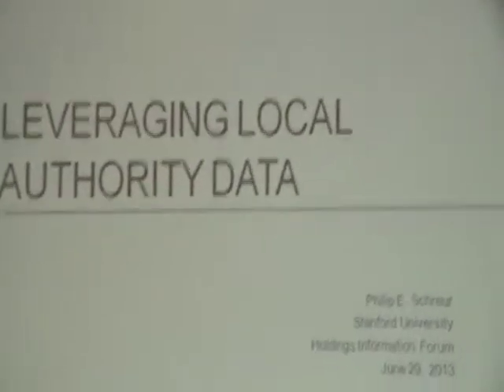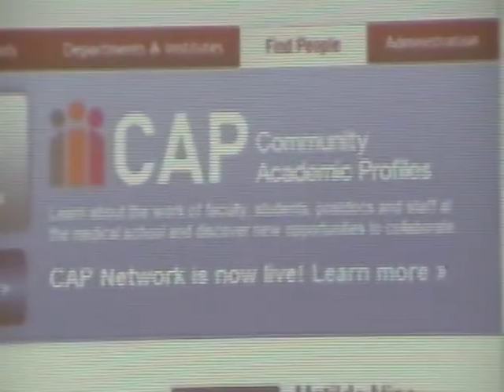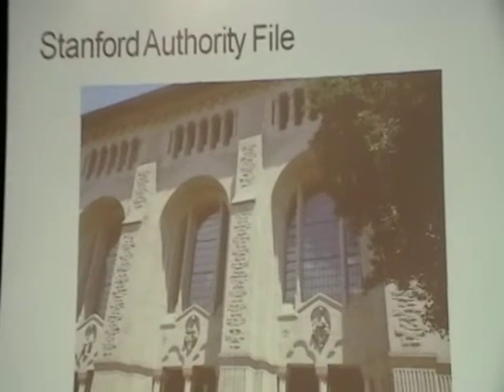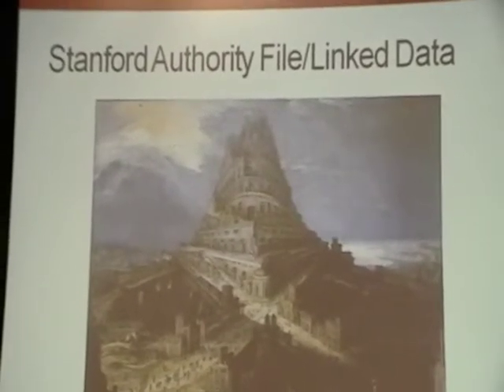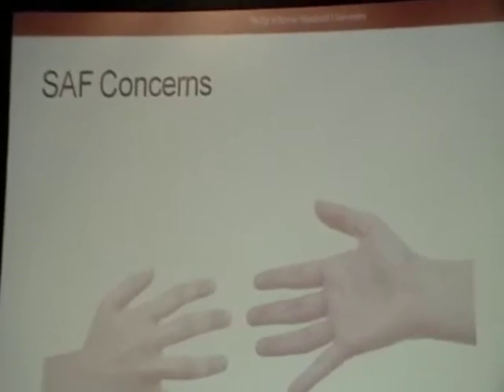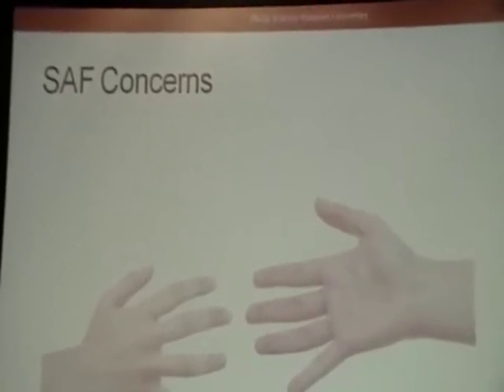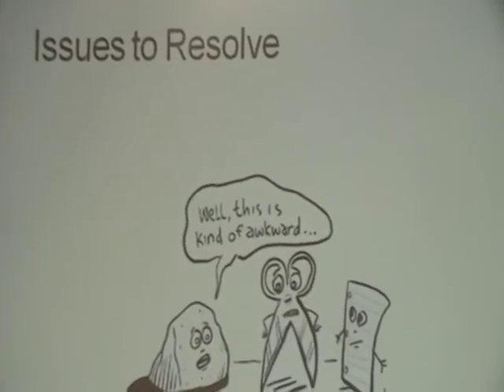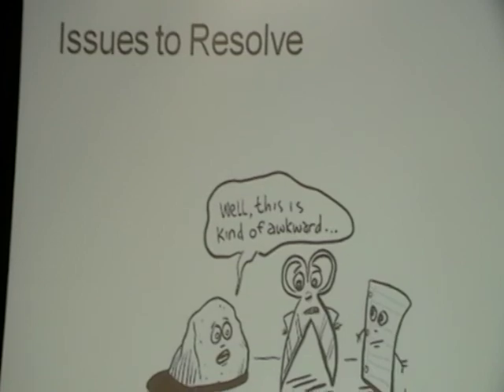ALA ALCTS 2013 Holdings Information Forum Pt. 1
Former Holdings Information Committee Chairperson, Heather Staines, introduces two speakers for the Forum. And the first speaker Philip Schreur presents "Leveraging Local Authority Data."